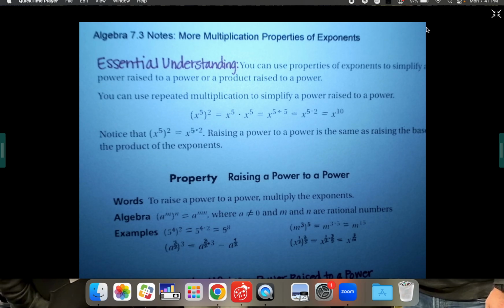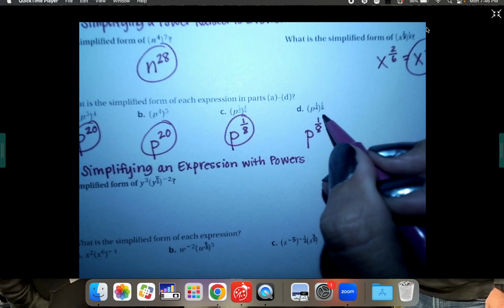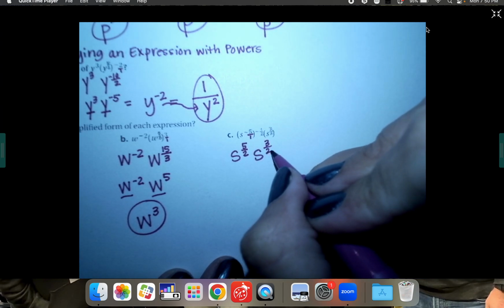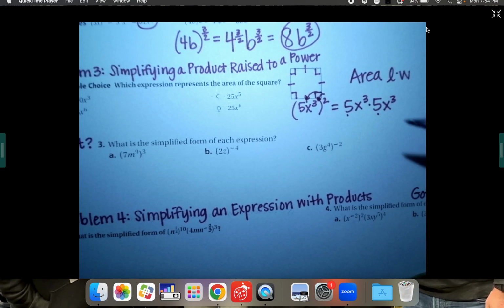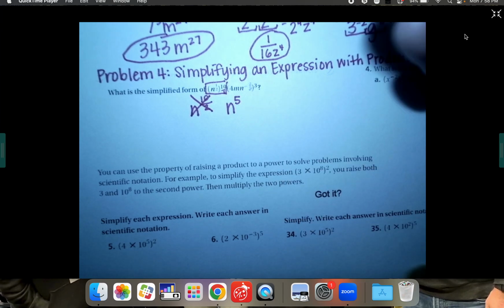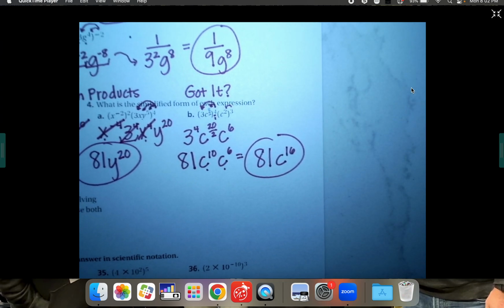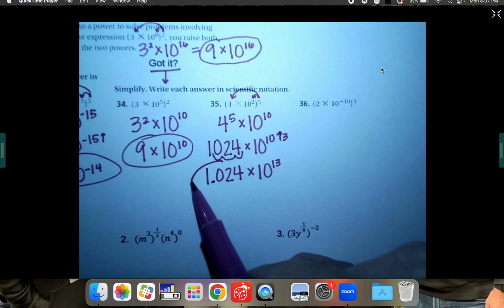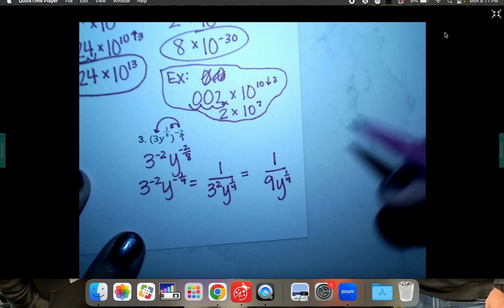7.3 Algebra Notes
This lesson teaches how to raise a power to a power, and also a product to a power. It includes rational exponents.